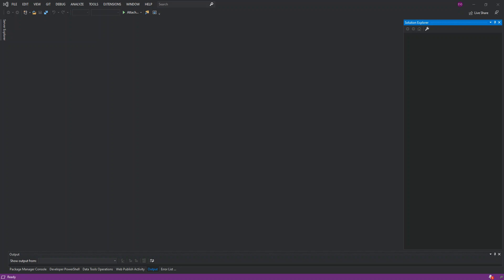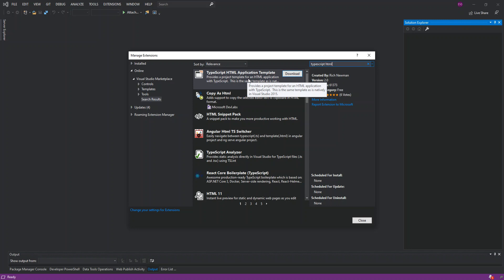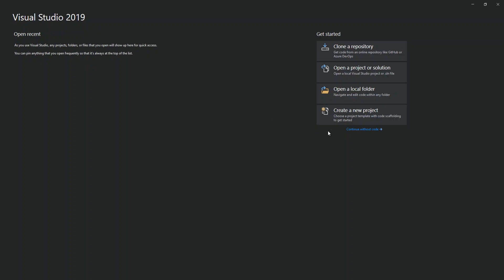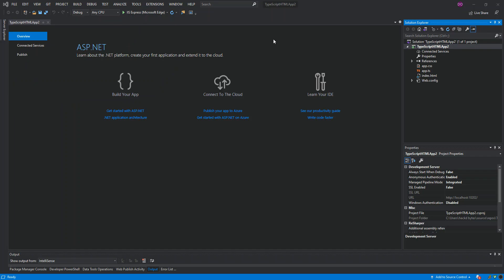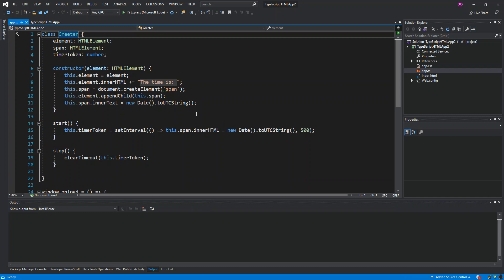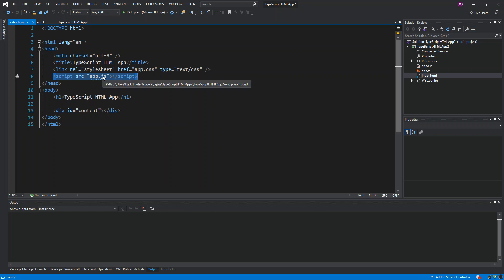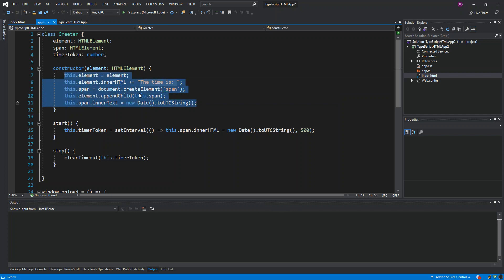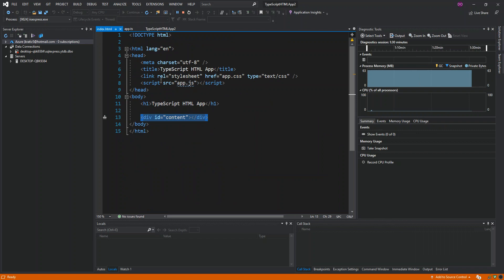TypeScript HTML Application in Visual Studio 2019 | Getting Started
Hypertext Markup Language (HTML) is the standard markup language for documents designed to be displayed in a web browser. It can be assisted by technologies such as Cascading Style Sheets (CSS) and scripting languages such as JavaScript
TypeScript is a programming language developed and maintained by Microsoft. It is a strict syntactical superset of JavaScript and adds optional static typing to the language. TypeScript is designed for the development of large applications and transcompiles to JavaScript. As TypeScript is a superset of JavaScript, existing JavaScript programs are also valid TypeScript programs